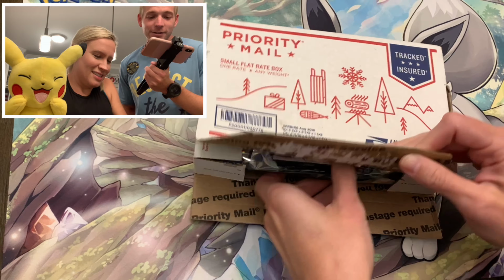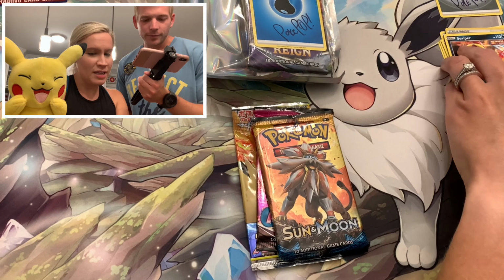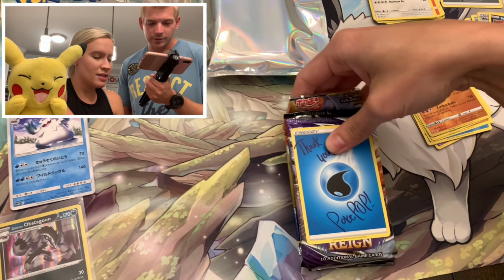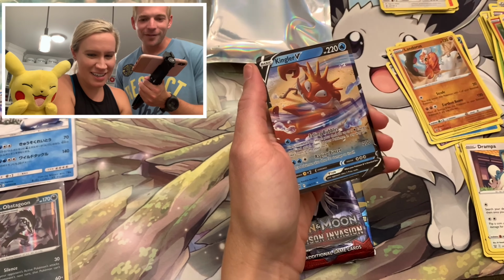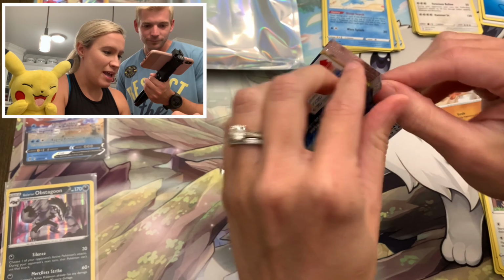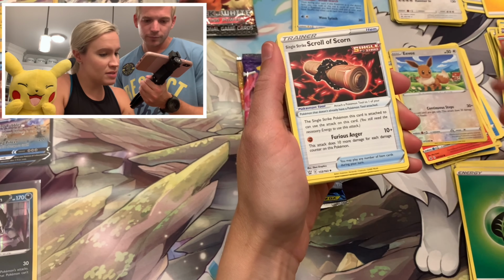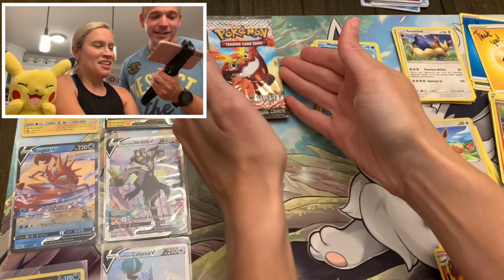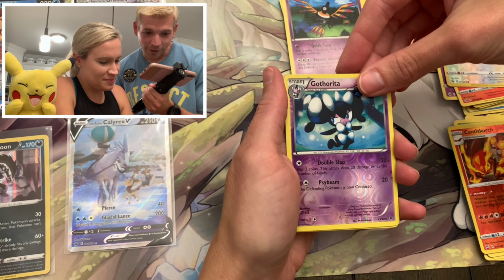NEW POKEPOP POKEMON MYSTERY BOX!!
Today on PokeStorm we open the all new PokePOP Mystery Box! This thing is full of surprises so let's see what we can find.

👫🏼Welcome to PokeStorm. This is a channel dedicated to our journey through the world of Pokémon. We are a married couple that has grown quite fond of finding, opening and collecting Pokémon cards from all across the Pokémon TCG.

It lets us know that you enjoy what we do here on the channel.